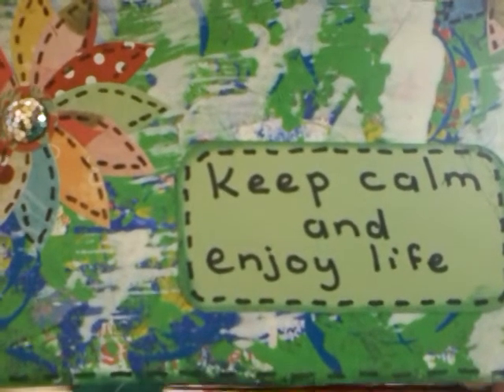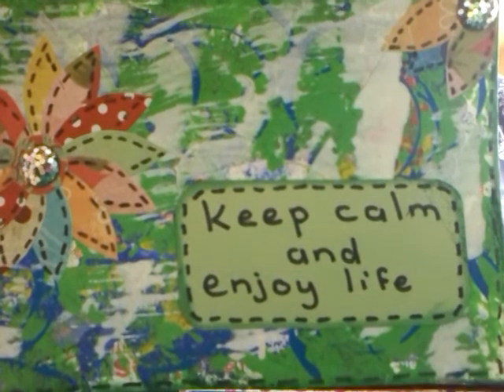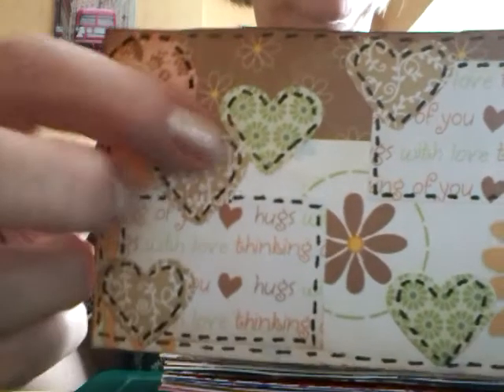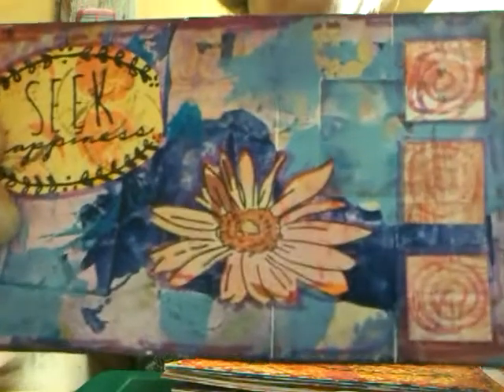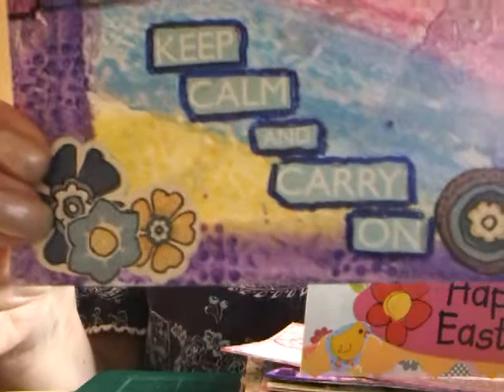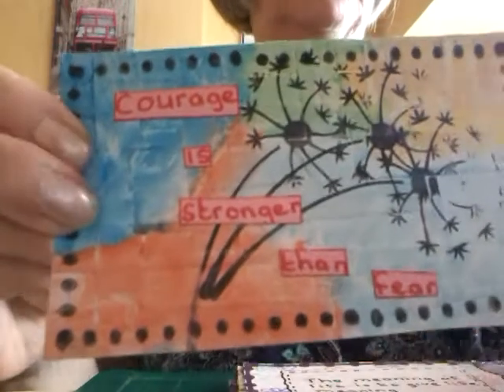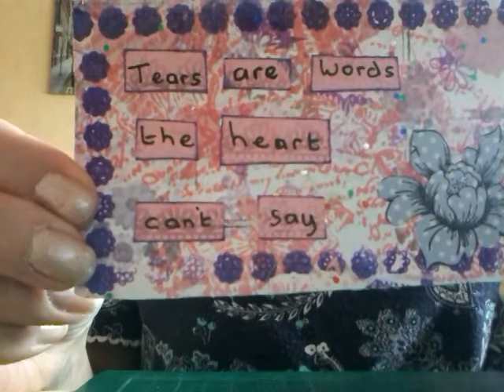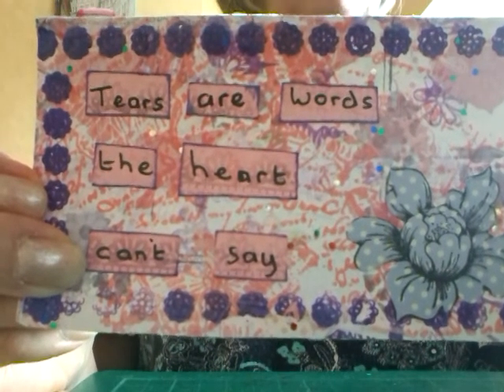Altered index cards